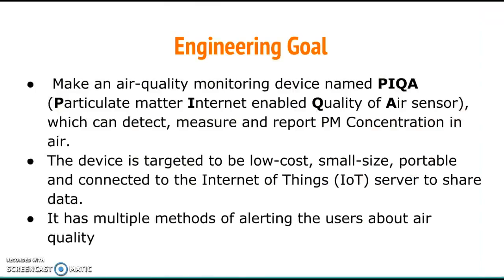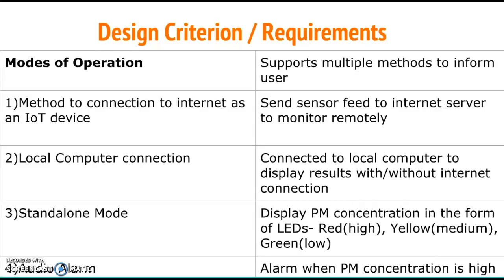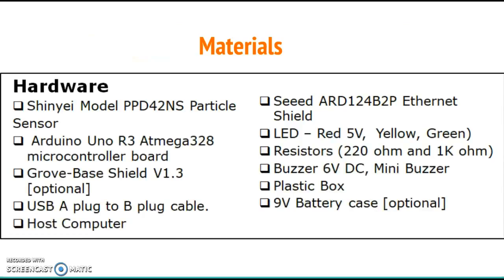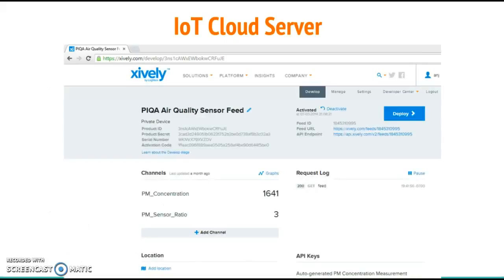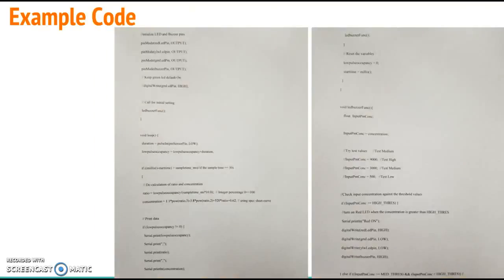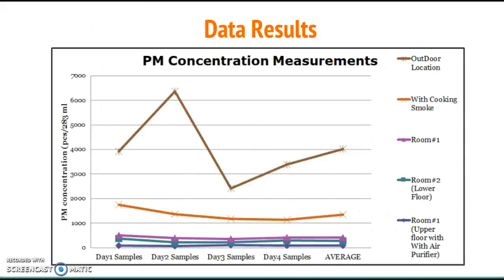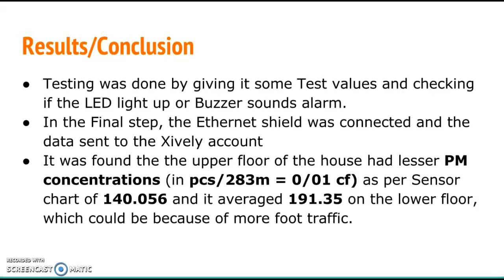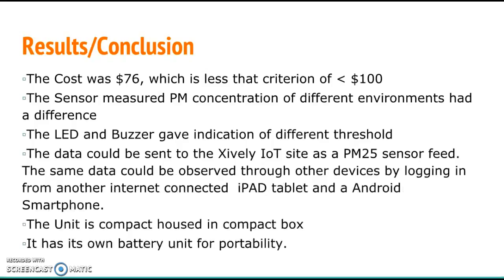IoT Air Quality Monitor